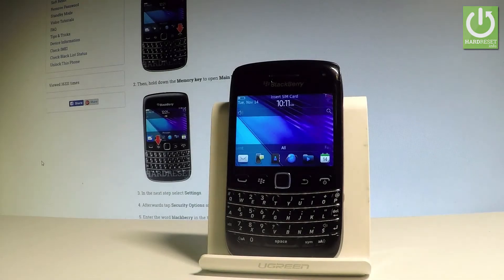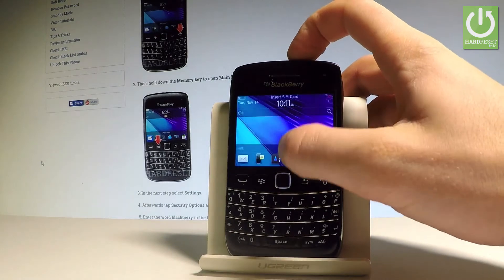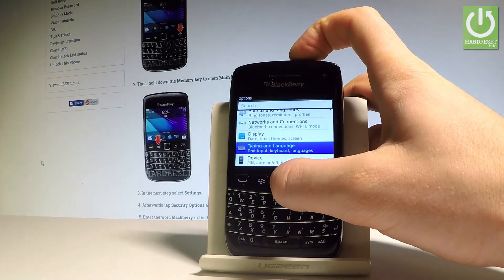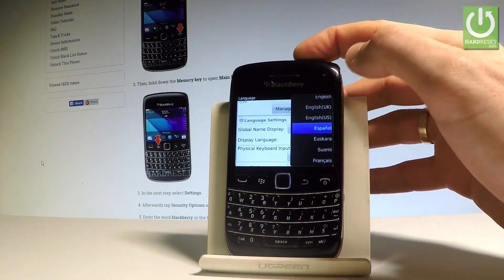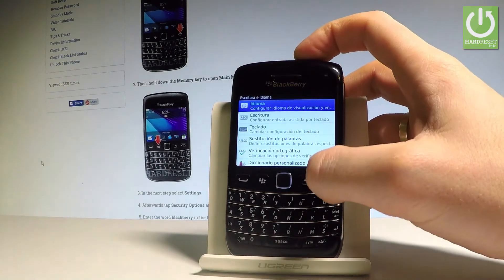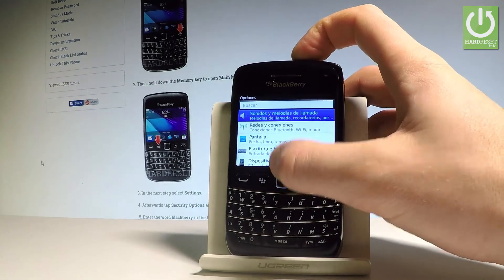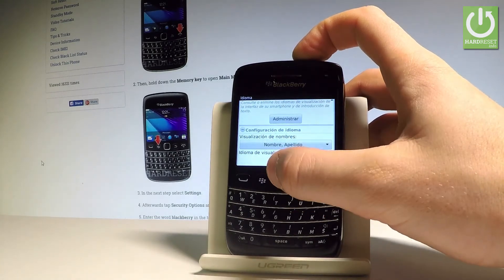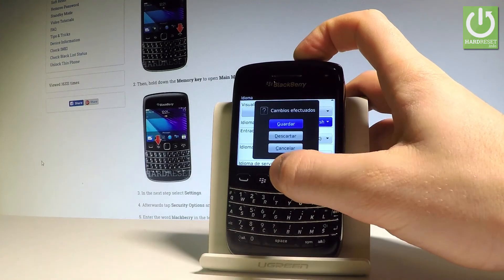How to Change Language in BLACKBERRY 9790 Bold - Language Settings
How to set up language in BLACKBERRY 9790 Bold? How to choose language in BLACKBERRY 9790 Bold? How to set up language in BLACKBERRY 9790 Bold? How to find the language settings in BLACKBERRY 9790 Bold?

Find the Android Settings and select the Language options. Then you can select your language from the list.